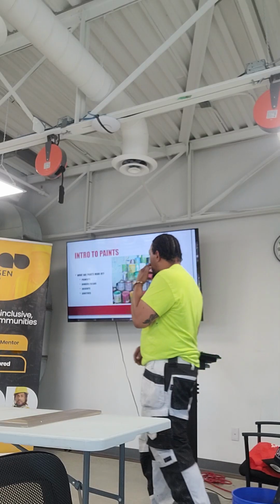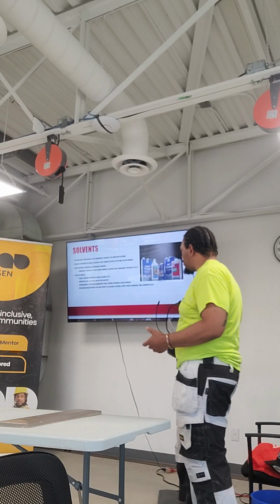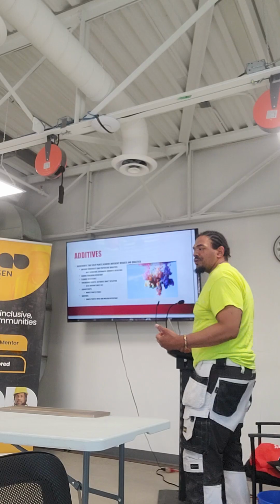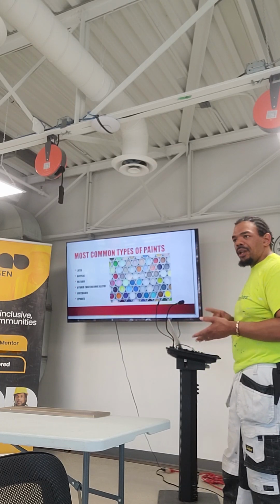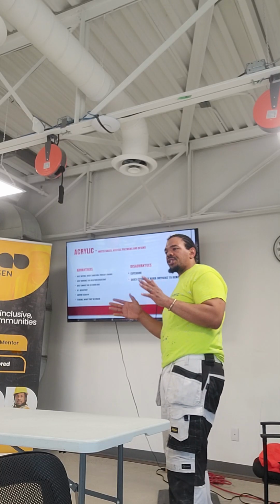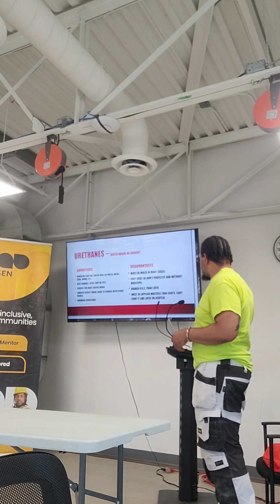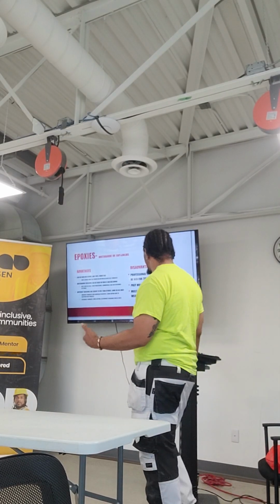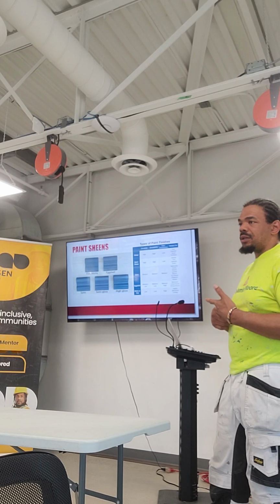Leo Explains Paint Coatings And How They Work